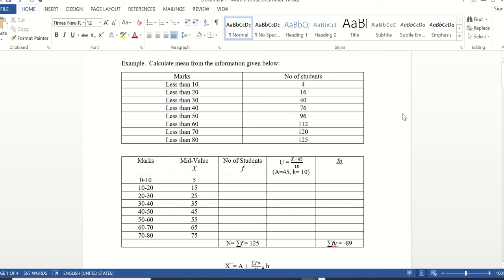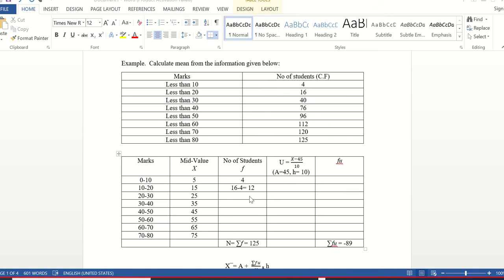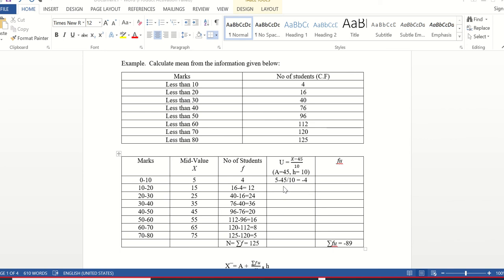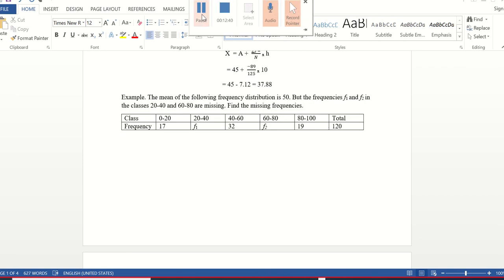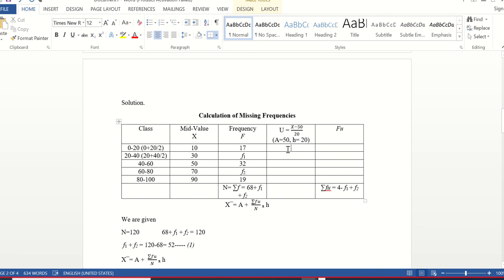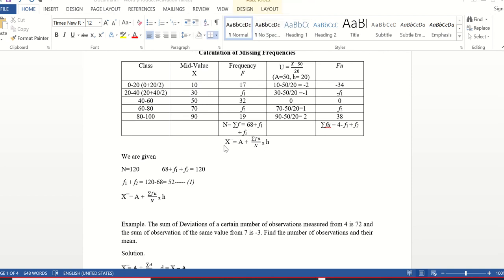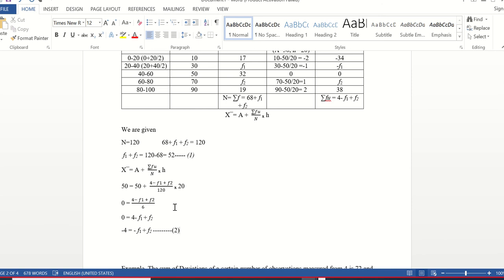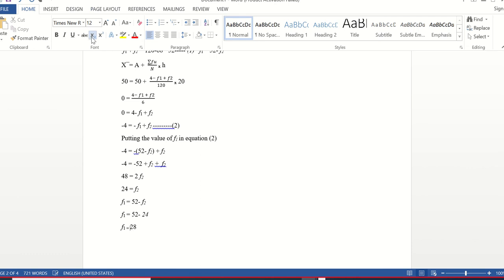Arithmetic Mean Missing Frequencies and Less than frequencies